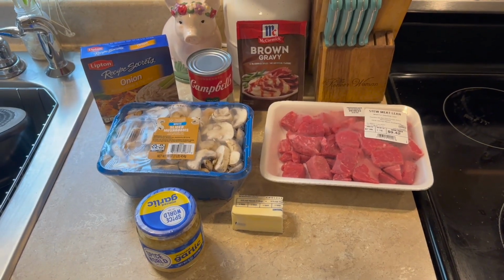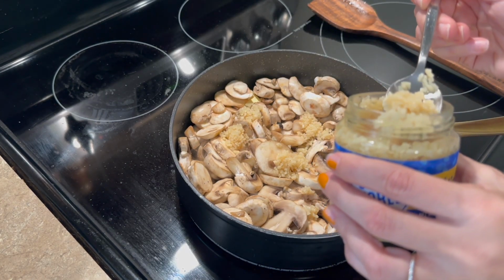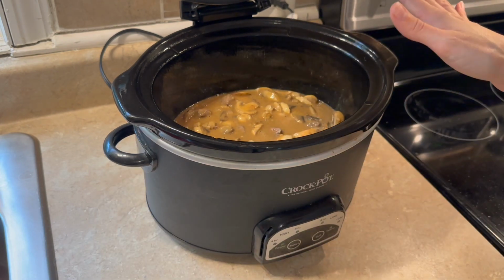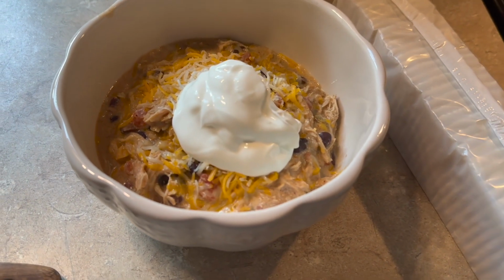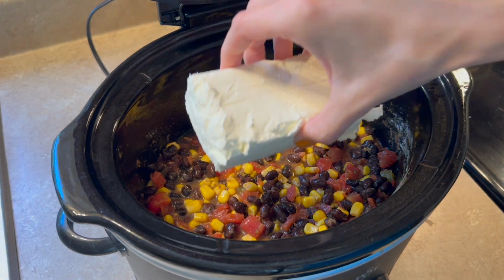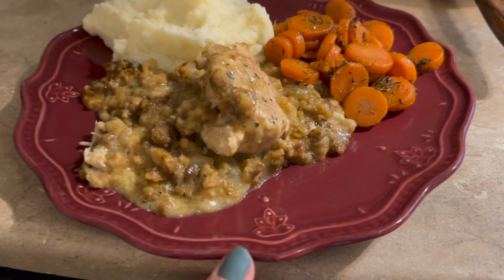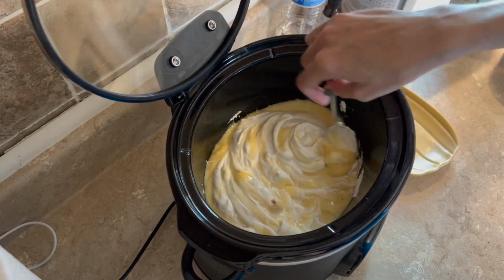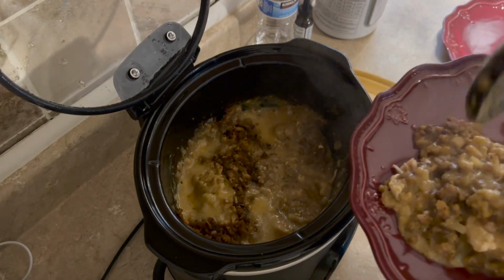🍁 CROCKTOBER RECIPES || Delicious Crock Pot Recipes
Beef and Mushroom gravy:
1lb beef tips
mushrooms
garlic
brown gravy mix
onion soup mix
1 can cream of mushroom
4 tbsps butter

Chicken Stuffing:
1lb Chicken breast
Box of stuffing mix
2 cans cream of chicken soup
1/2 cup sour cream
1 onion - chopped
4 tbsps butter